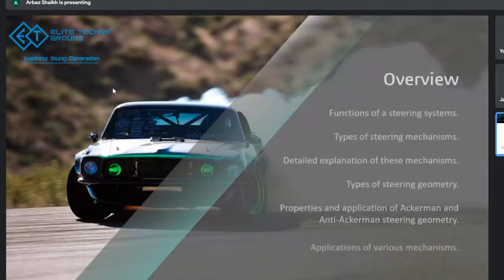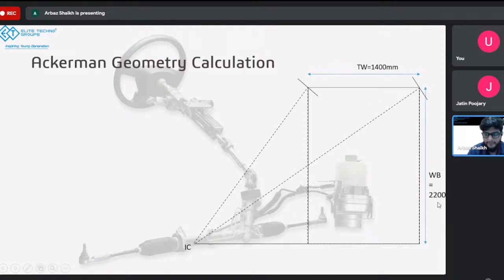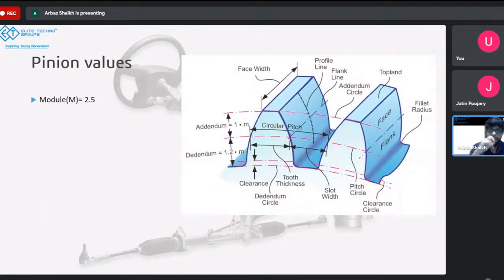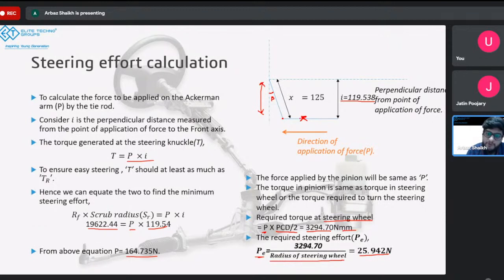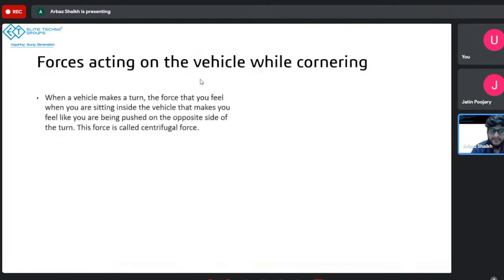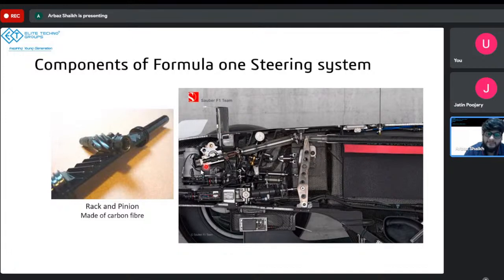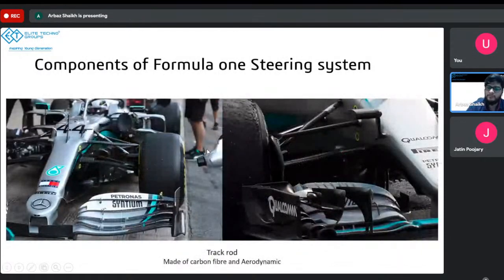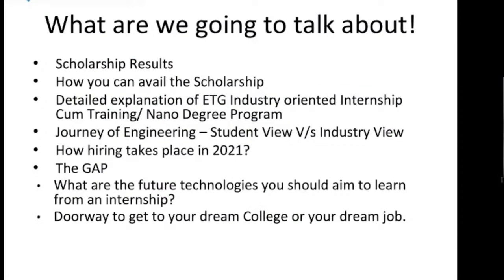Day 2 Talk by Arbaz Shaikh from ETG & Session on F1 Mercedes's Steering design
A session for Scholarship:
BITE Scholarship results announcement
Sunday, July 11 · 4:00 – 5:00pm

Video call link 2 (Join only if 1 is full)
Take a Pledge to Become one of the best engineers.

I have already taken my pledge. I nominate you all to take part.
Step 1: Make a video of yourself or a project and tag us
Step 2: Nominate your 5 friends
Step 3: Share it on Instagram or Linkedin

Selected Students Win scholarships On Our Programs
Link: personal insta link

Join Us in taking the EngineeringPledgeBITE and tag your friends to do it too!

Don't Let the Engineering Chain Break.
International certification free webinar -  a must-attend for engineering students!

Topic Covered:-
- Case study on F1 car's Steering system
- Assumptions required in steering system design
- Stepwise calculation of the steering system
- Calculation of formula 1 race car steering system

About Expert:-
Expert for the session is Mr. Arbaz Shaikh. He has 3+ years of experience in the domain of Vehicle dynamics, CAD, FEA, CAE and CFD. He has consulted various companies on designs and has helped 1000s of students to be ready for industry.

About ETG:
We are the fastest growing education company in pursuit to provide a support system to today's engineering students to help them be industry ready! We believe this is the need of the hour.

Having helped 1,00,000+ students, we're in this profession to help students live their dreams. Visit elitetechnogroups.com to have a look at our programs and trainings to be ready for your goals!